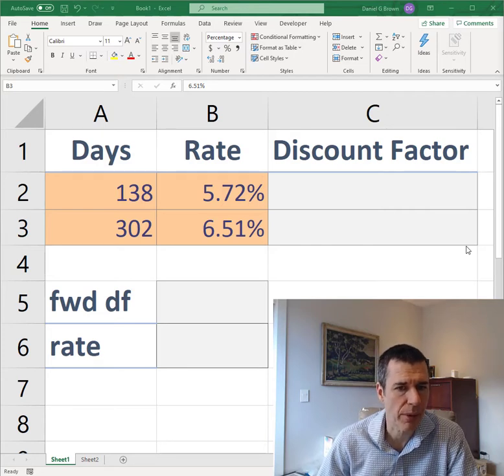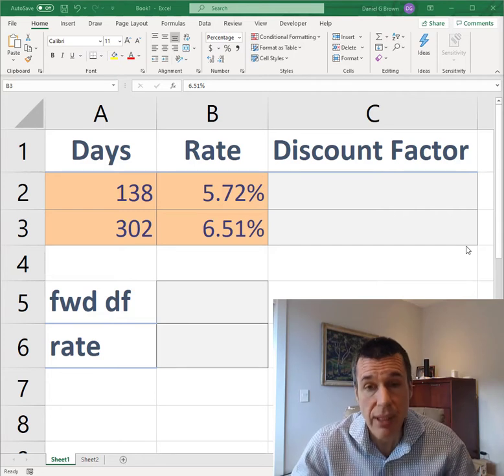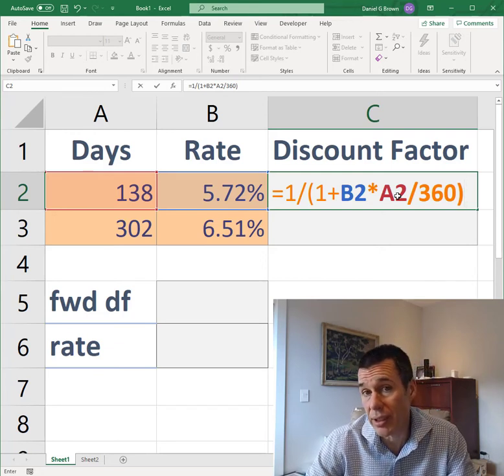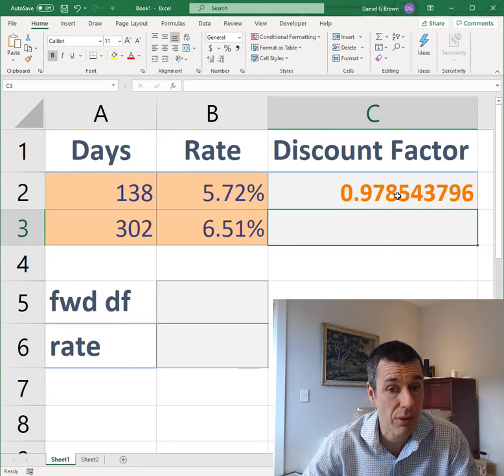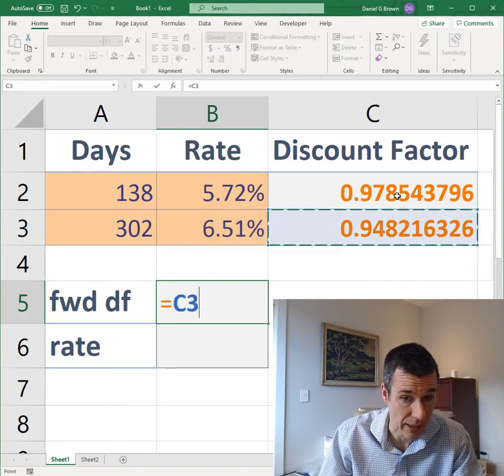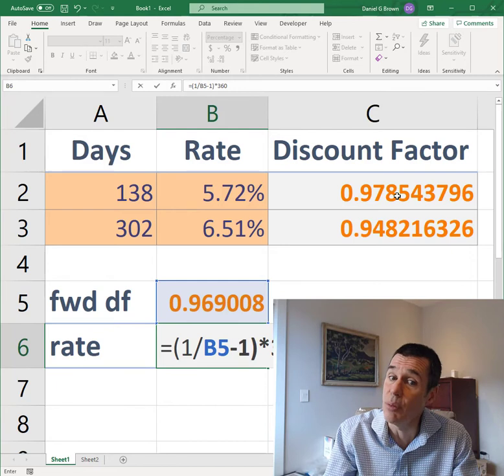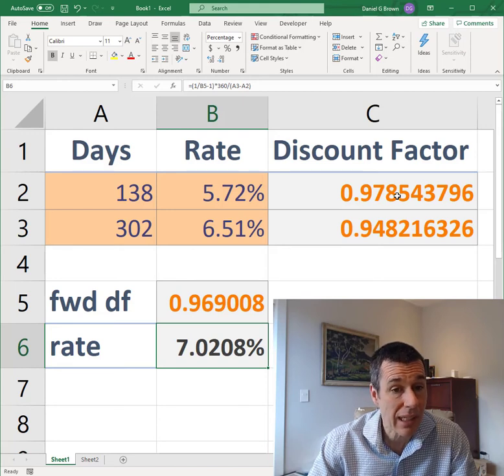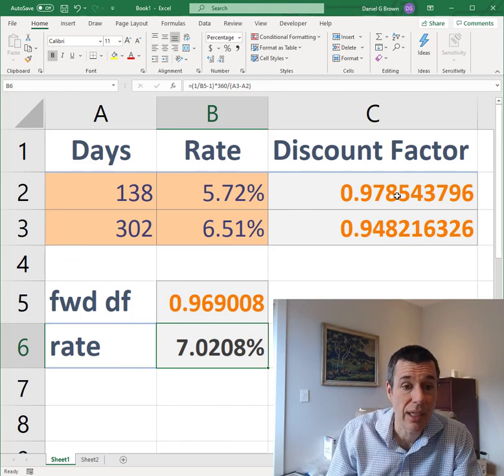Derivative Securities: Forward ACT/360 Rate from ACT/360 Rates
This video demonstrates how to find a forward ACT/360 rate given market ACT/360 rates.